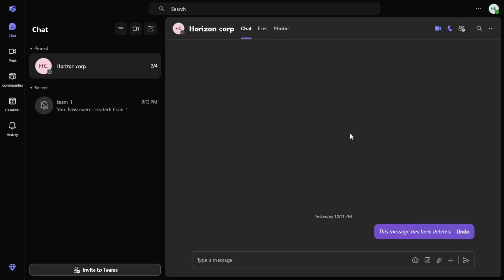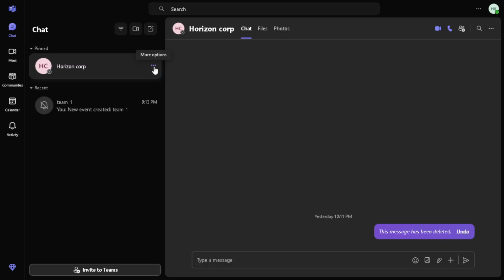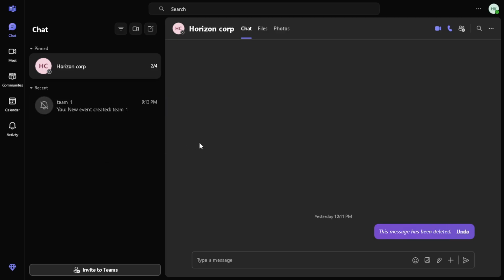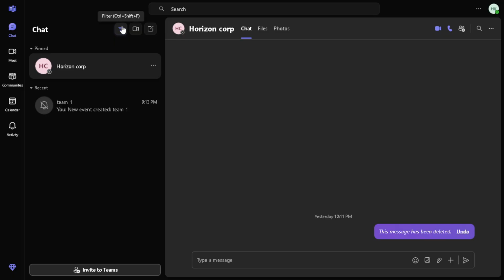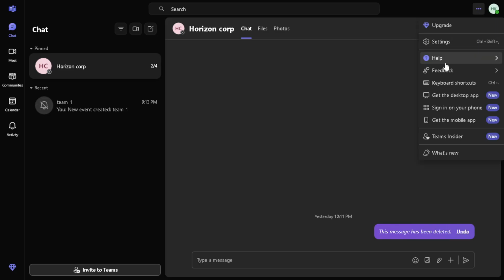How to Revert to Previous Version on Microsoft Teams (2026 Guide)